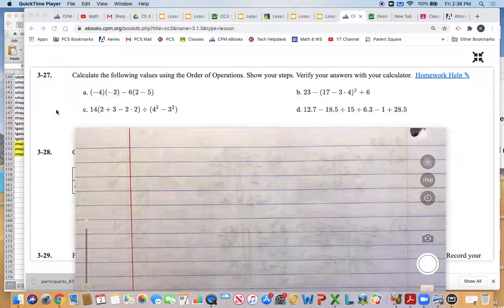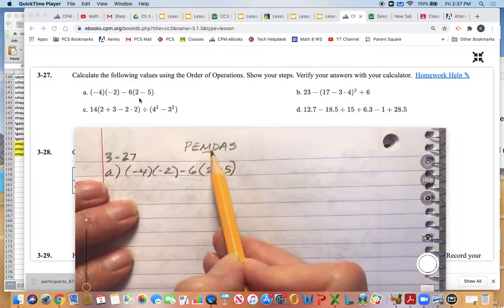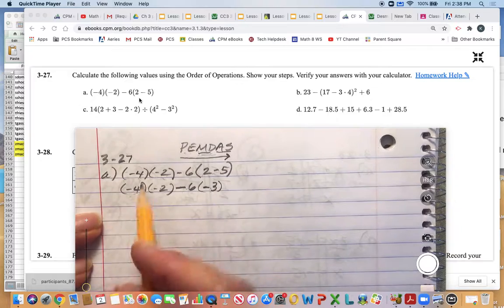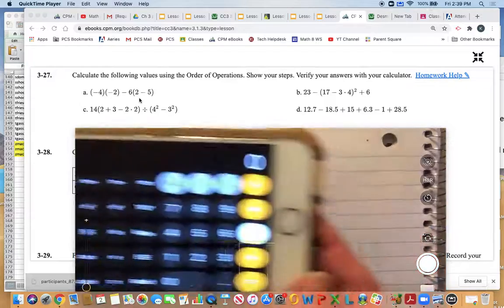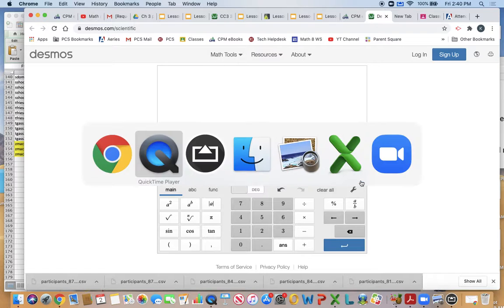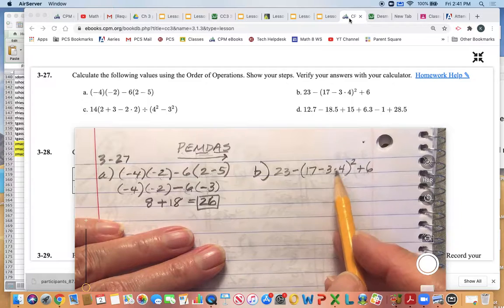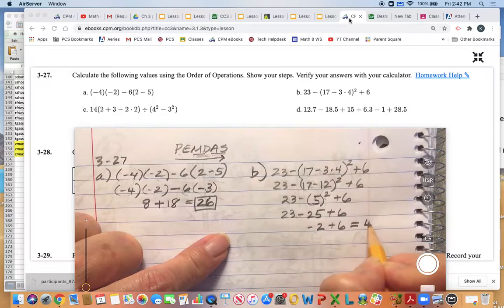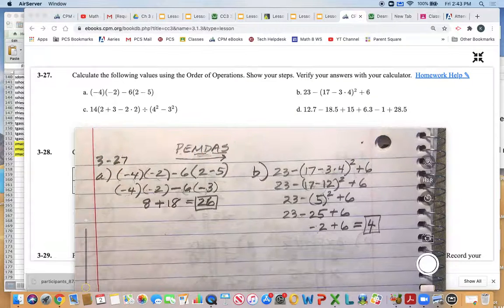Math 8, 3.1.3, 3-27ab